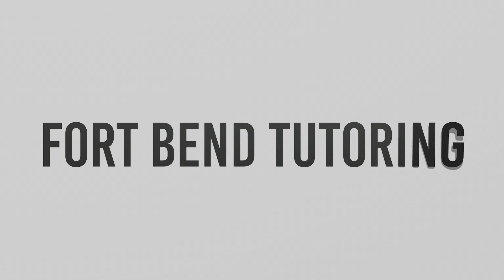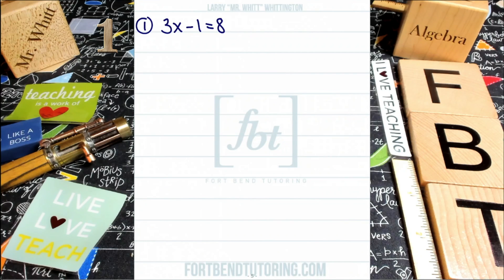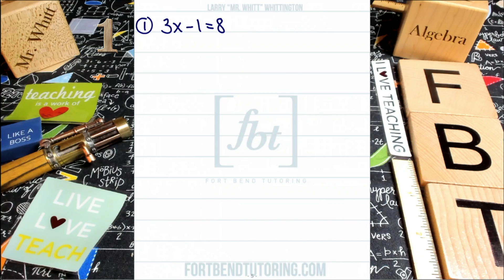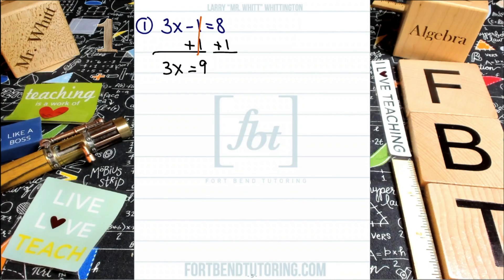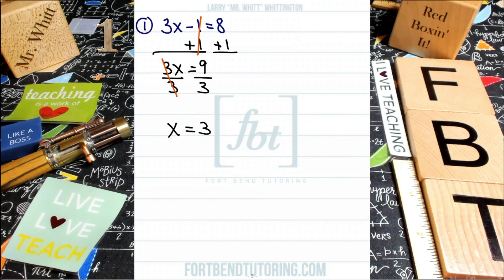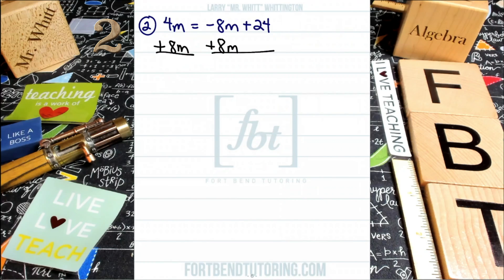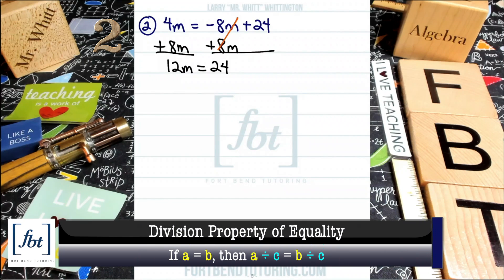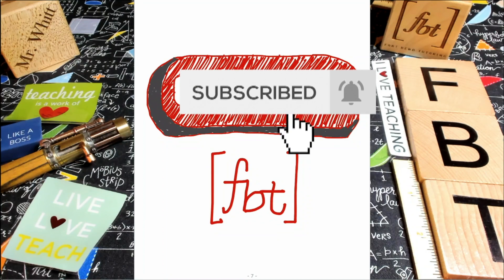Solving Linear Equations in Under 7 Minutes: Part 2 [fbt]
This [fbt] video is about solving two-step linear equations in under 7 minutes. Solving linear equations is covered is pre-algebra, intermediate algebra, algebra, and geometry courses. Instruction and production was done by Larry "Mr. Whitt" Whittington.